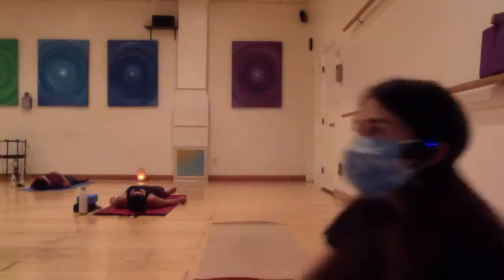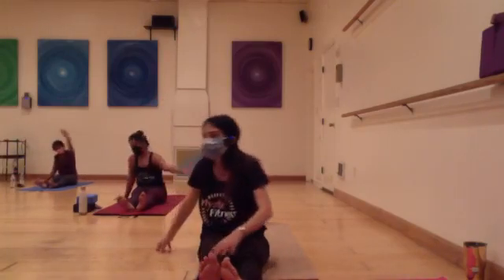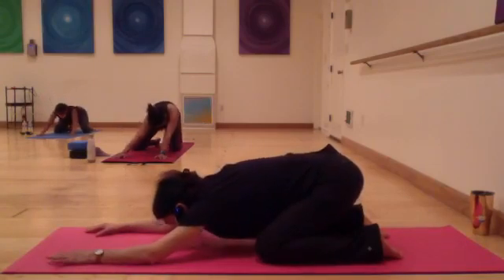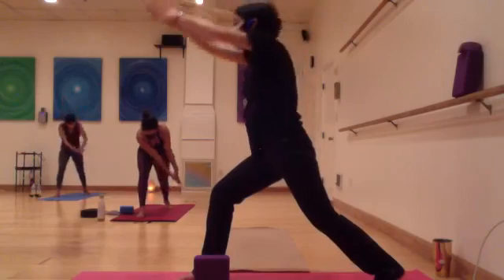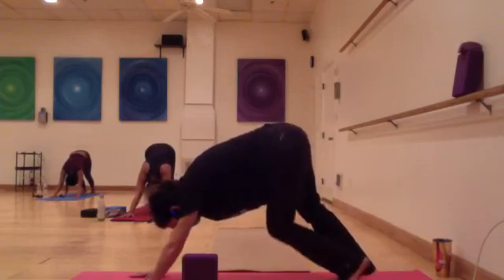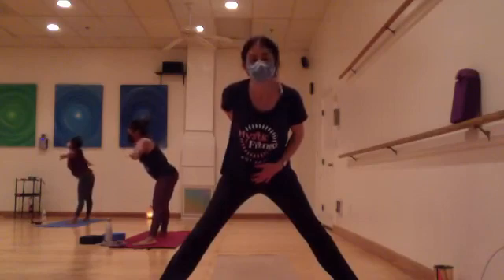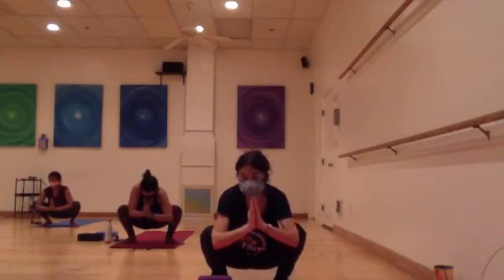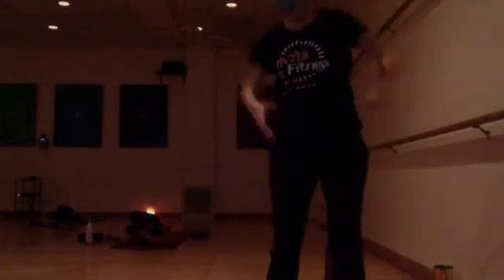Power Yoga (75 minutes) with Amy and Friends at Mystic Fitness Yoga Studio, Saturday, May 8, 2021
Thank you for coming to class! Please enjoy all of our yoga class videos and please share our classes with your friends. Our studio, Mystic Fitness, is located in the city of Framingham, MA and has been a practice space for tens of thousands of yogis and yoginis for over 15 years. Please visit us when you are in the area. We closed on March 15, 2020 due to Co-Vid19, and began virtual yoga classes and outdoor classes shortly thereafter. On July 14, 2020, we re-opened our indoor studio with limited capacity.
We are currently operating on the kind donations of our many members and outlying community. Please enjoy our daily live-stream classes on Facebook Live and Instagram at 9am (EST).